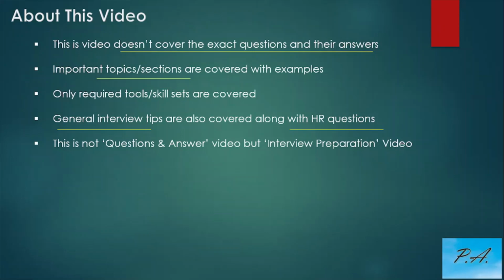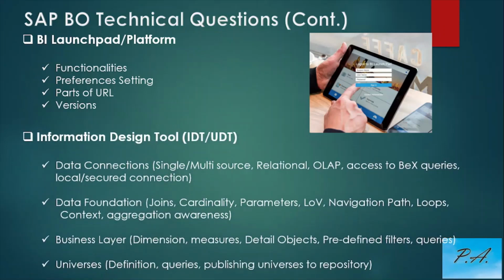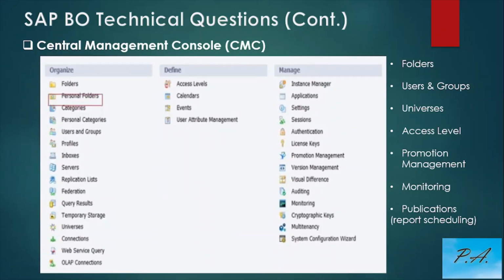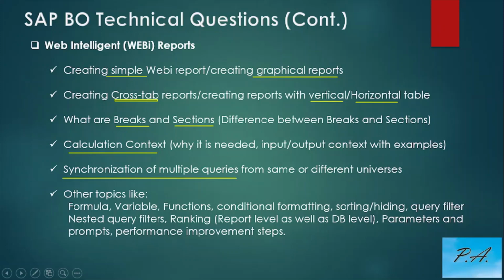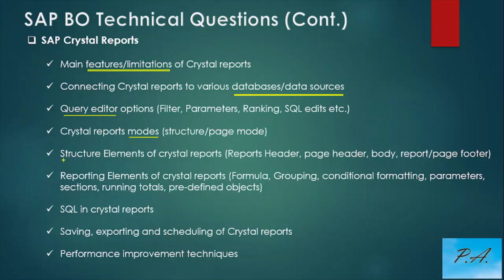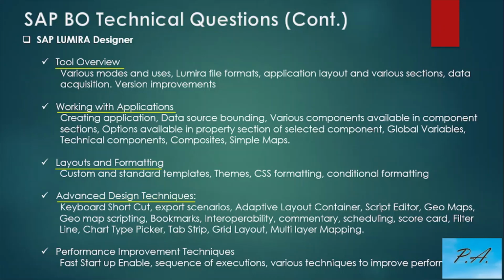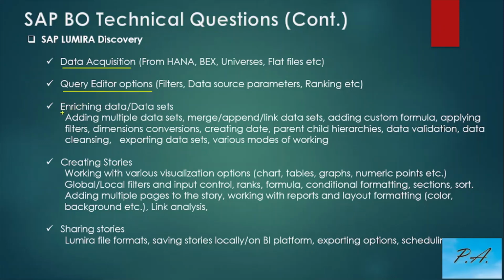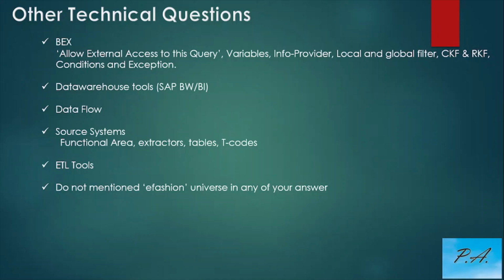SAP BO Interview Prep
SAP BO Interview Preparation , WEBi, Crystal, Lumira, BI Platform.